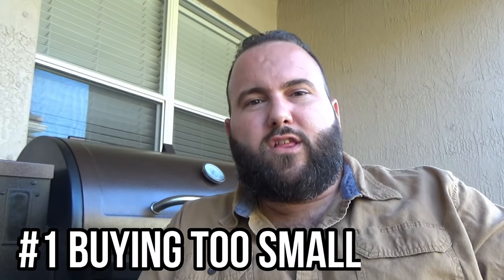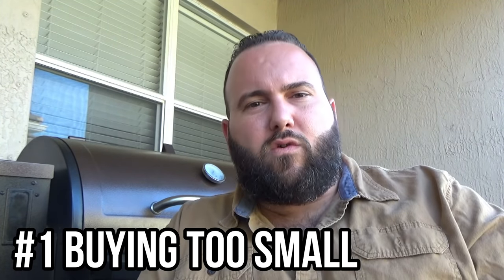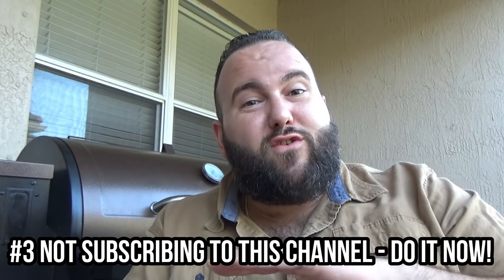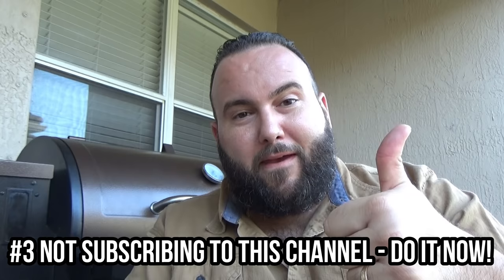New Pellet Grill Owners: Avoid the 8 Most Common Mistakes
Avoid making these 8 common pellet smoker mistakes that people new to pellet grill smoking regularly make. Whether your new pellet smoker is a Pit Boss, a Traeger, a Yoder, or any other pellet grill, these tips will save you stress and reduce the risk of having a bad cook.

pellet smoker
pellet smoker tips and tricks